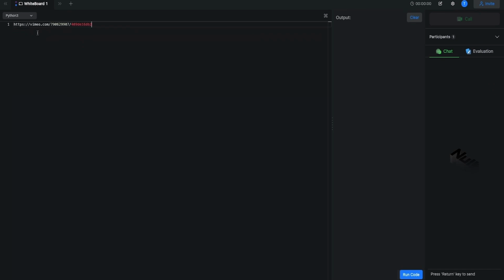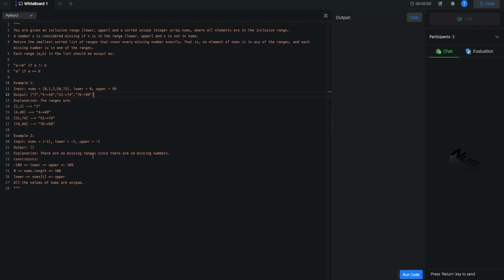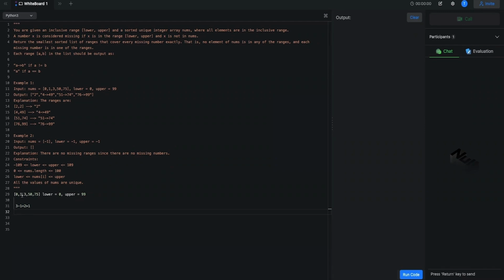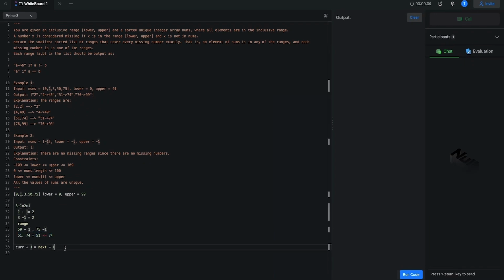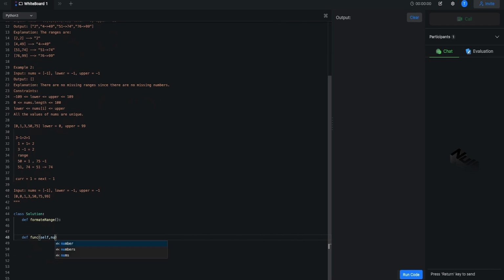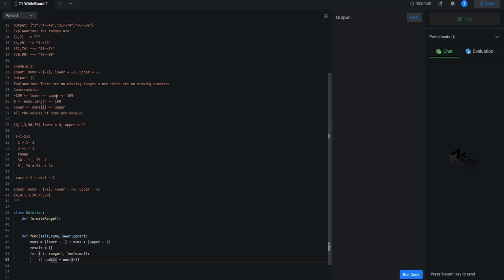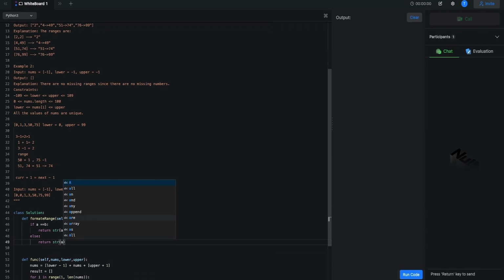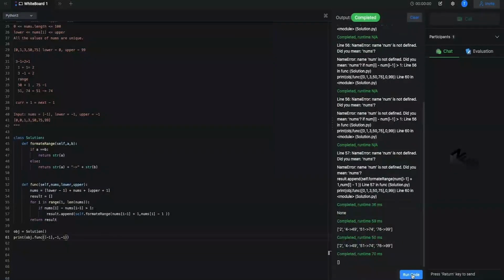How to ace Software Engineering coding interview in 20 mins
In this video, we will see how to crack Software Engineering coding interview within 20 mins.
This one is a very common coding question for SDE, DevOps, SRE role in companies like Google, Microsoft etc.

Below are the important points an interviewer look for during coding interview -
1. Thinking, Logic, Algorithm
2. Edge case handling
3. Pseudo code
4. Optimal Solution
5. Clean code